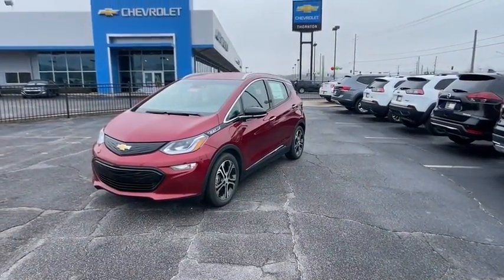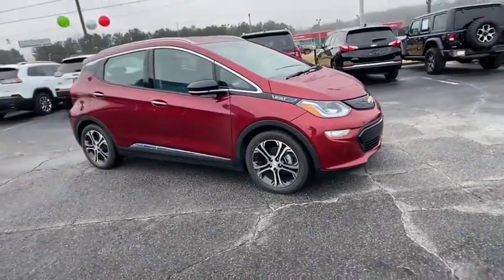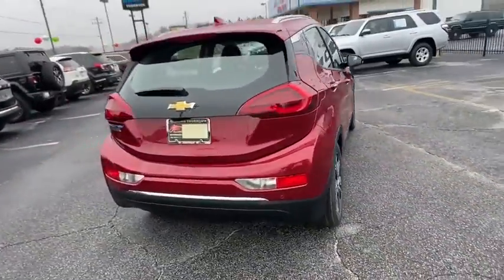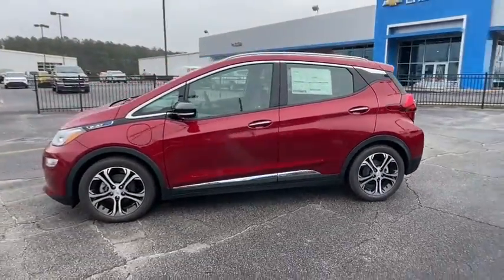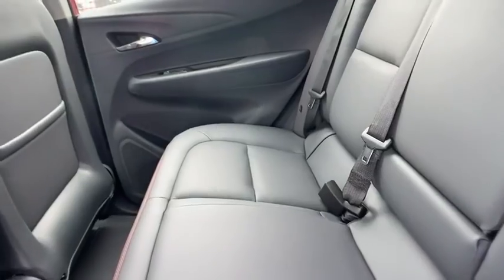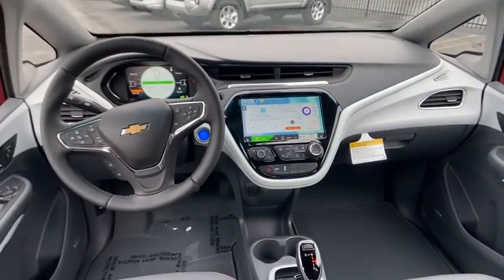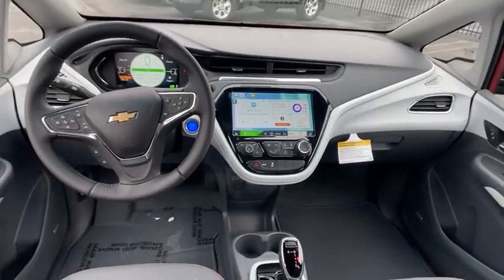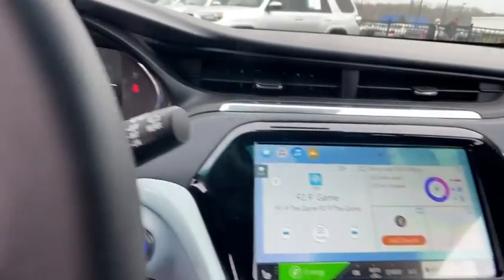2020 Chevrolet Bolt EV Lithia Springs, Douglasville, Powder Springs, Smyrna, Atlanta, GA N201382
Cajun Red Tintcoat New 2020 Chevrolet Bolt EV available in Lithia Springs, Georgia at John Thornton Chevrolet. Servicing the Douglasville, Powder Springs, Smyrna, Atlanta, GA area.
2020 Chevrolet Bolt EV Premier - Stock#: N201382 - VIN#: 1G1FZ6S08L4149648